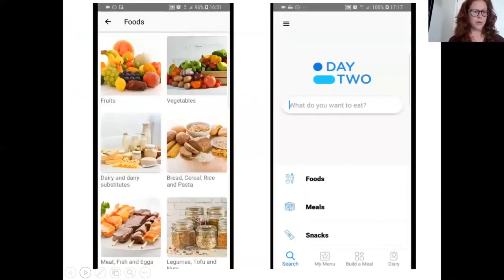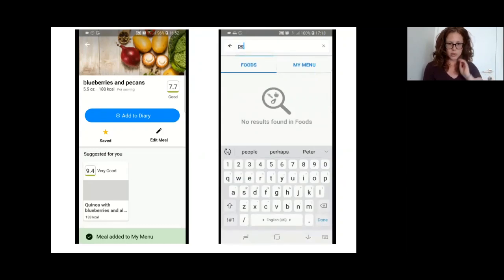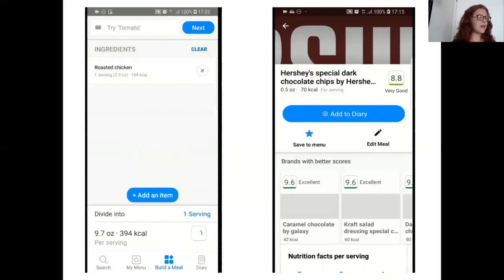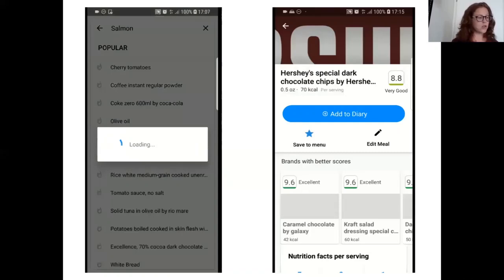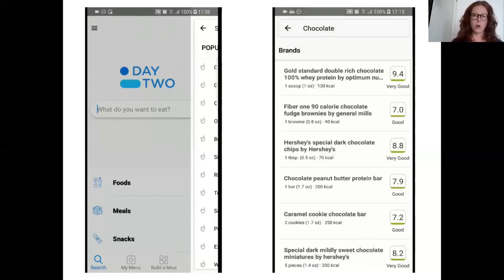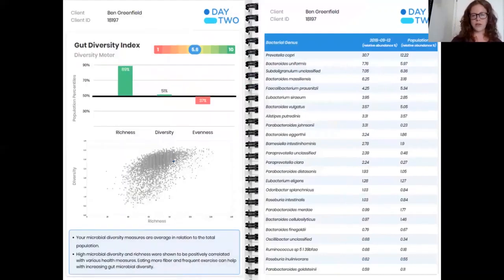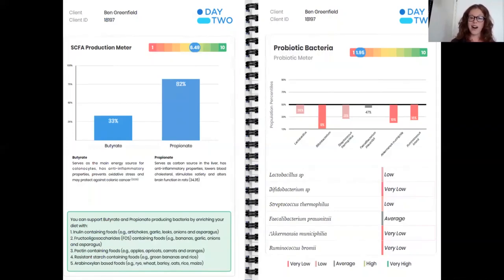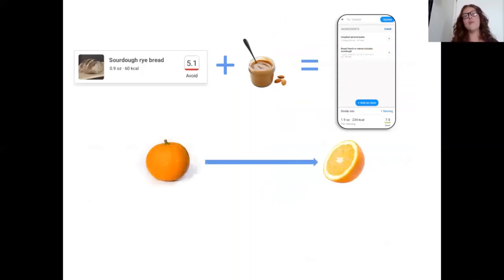Ben Greenfield's "Day Two" Microbiome Test results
DayTwo is the leading Microbiome-Based Precision Medicine company, developing personalized nutrition, diagnostic, and therapeutic solutions using artificial intelligence and machine learning on microbial genomics, human traits, and disease.

DayTwo’s initial product enables glycemic control. The ML technology that powers the glycemic control product was first demonstrated in clinical trials 8 years ago. DayTwo’s glycemic control product is targeted for people with Type 2 Diabetes and people who want to maintain a healthy lifestyle and helps balance blood sugar levels using a “food-as-medicine” approach, personalized to DNA sequencing of the microbiome, coupled with standard biometrics and lifestyle habits.

Since we all respond differently to the same foods, we each need to choose the foods that are healthy for us. Different people have different blood sugar responses to the same foods, so it is essential to understand what your body needs – and to plan accordingly. High blood sugar is linked to energy dips, excessive hunger, weight gain and increased risk of obesity, diabetes and a host of other metabolic disorders.